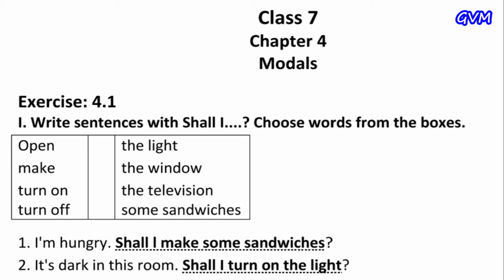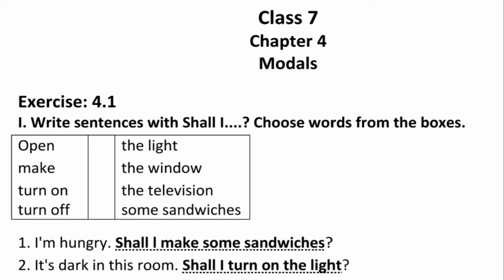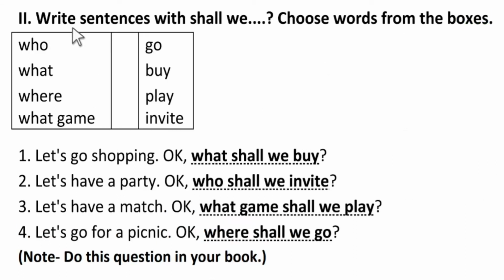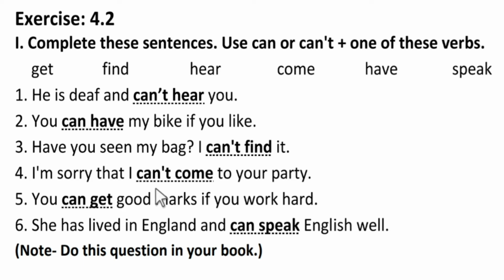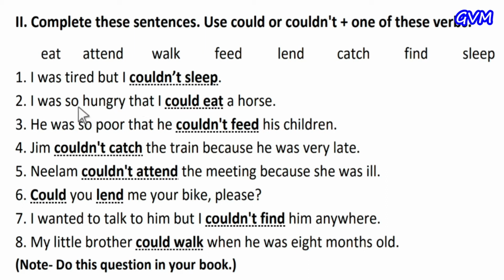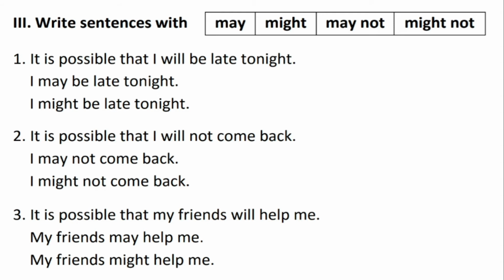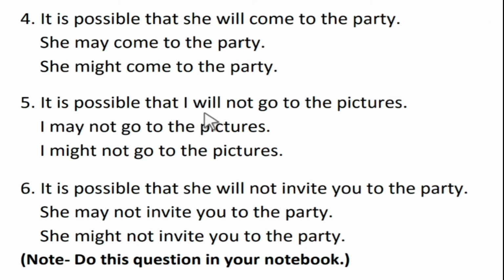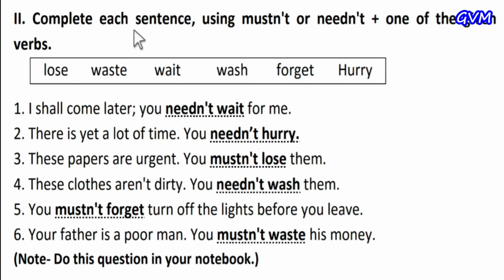Class 7 | English Grammar | Chapter 4 | Modals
lecture by Miss Neelam Bhatt, GVM